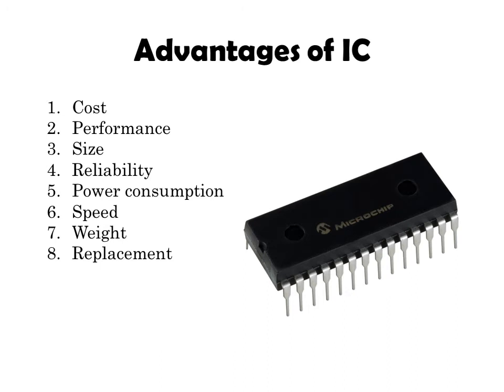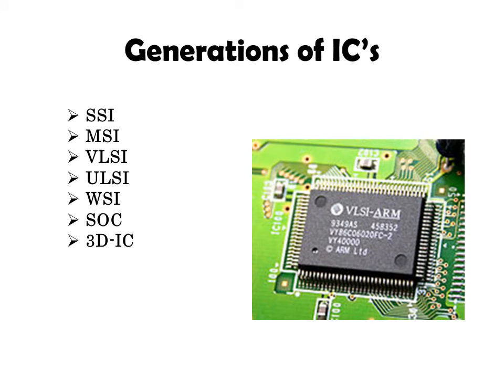what is an Integrated Circuit or IC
An integrated circuit (IC) defination
Birth of IC
Advantages of IC
Generations of IC
Advances in IC